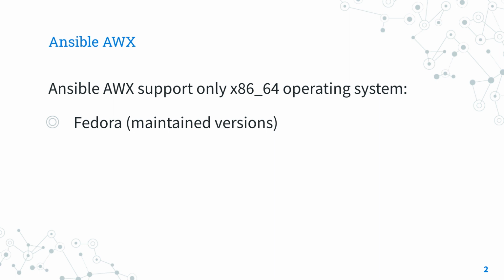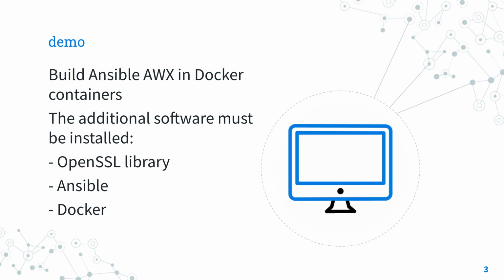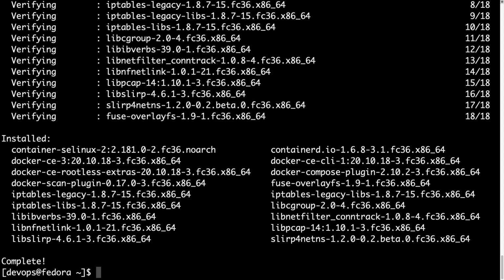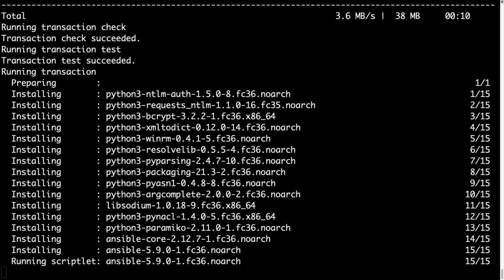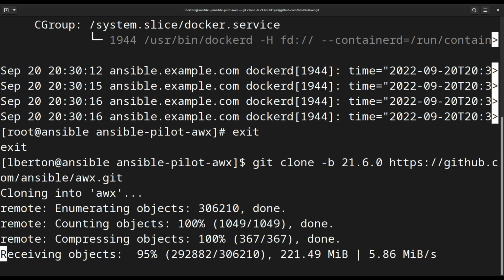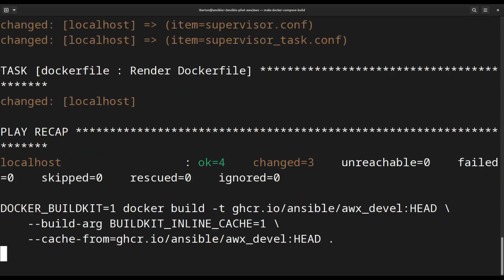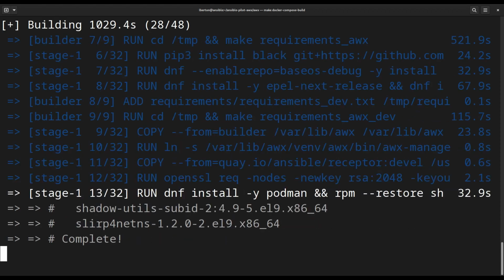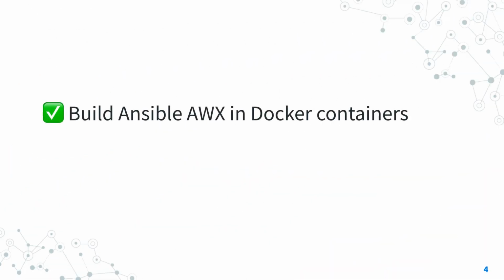Build Ansible AWX in Docker containers - ansible AWX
How to build Ansible AWX in Docker containers in the latest Fedora, taking care of the preliminary requirements.

200+ Automation Examples For Linux and Windows System Administrators and DevOps

200+ Automation Examples For Linux and Windows System Administrators and DevOps